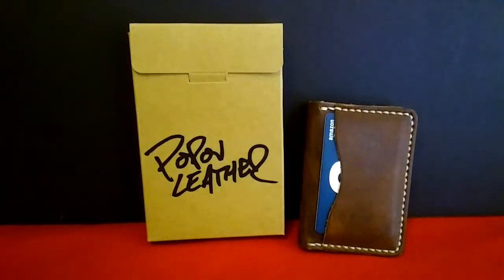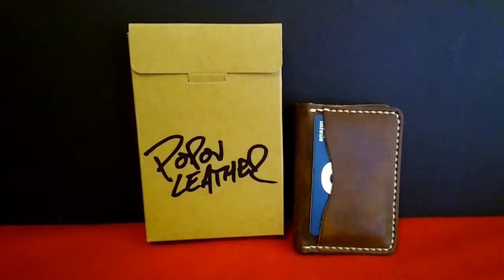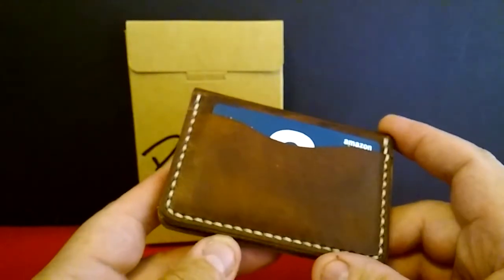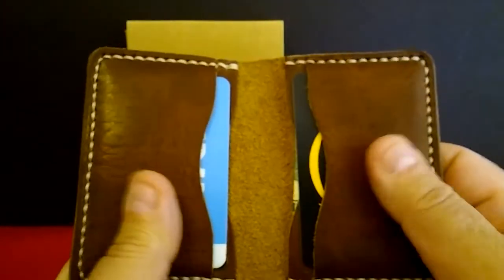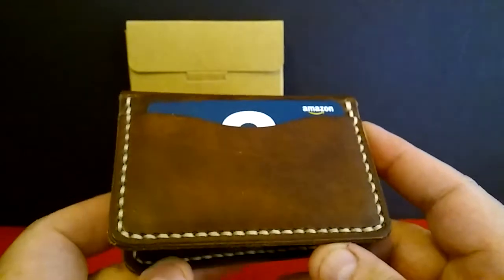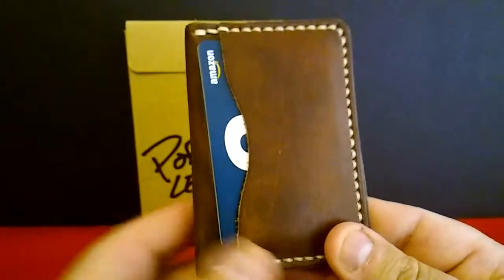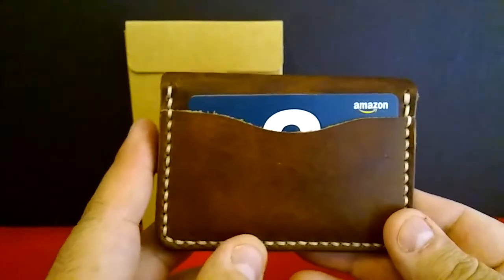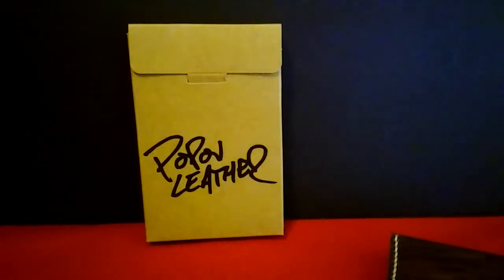PoPov Leather - Wallet Review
A few weeks ago i got this Wallet to try and review from PoPov Leather! Please go and check them out!